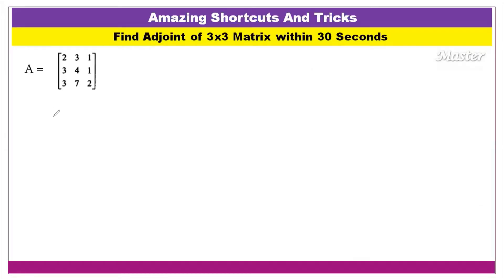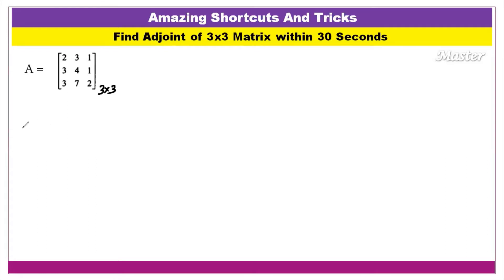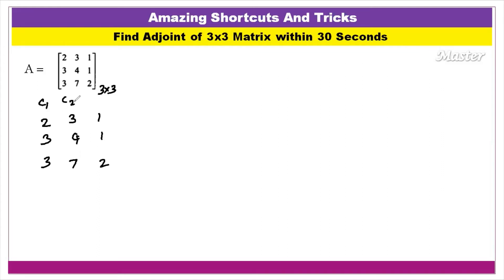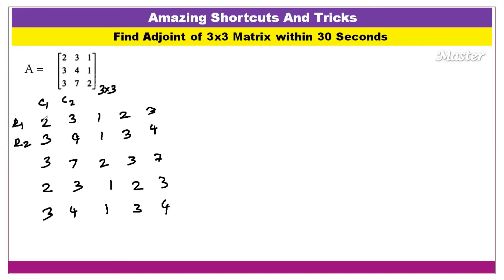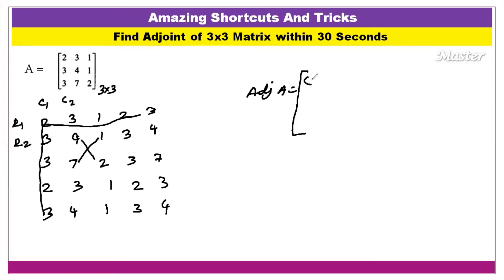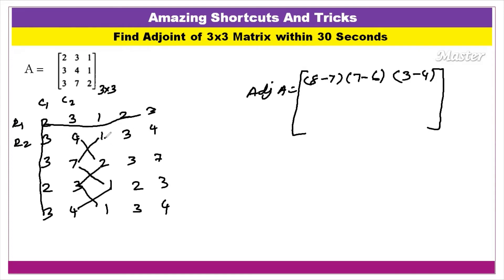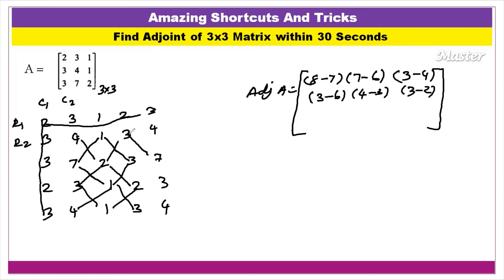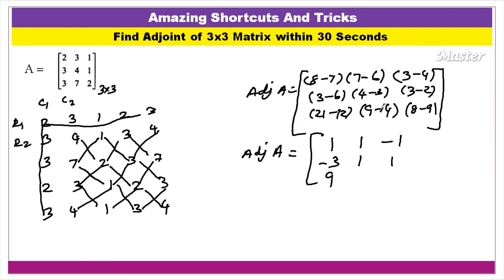Shortcut Way To Find Adjoint Of 3x3 Matrix | 12th Maths | Applications of Matrices and Determinants